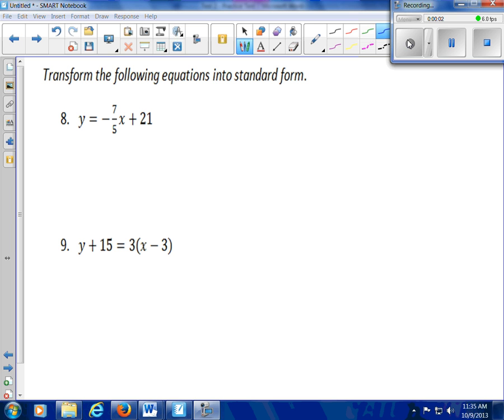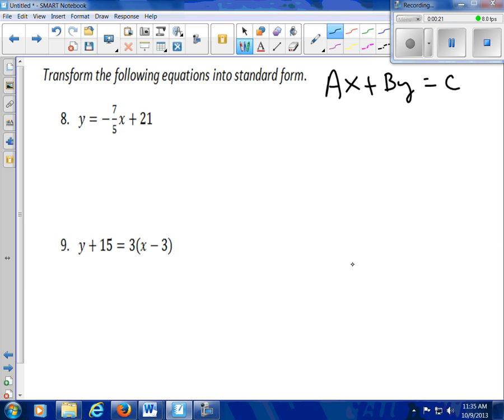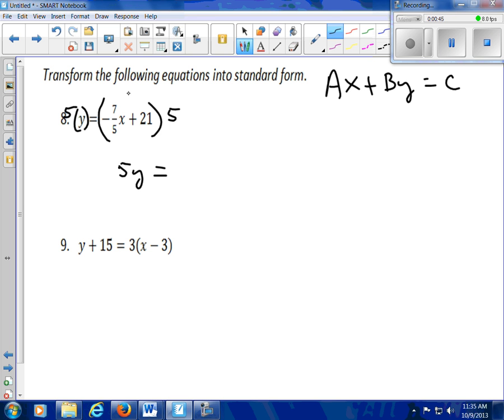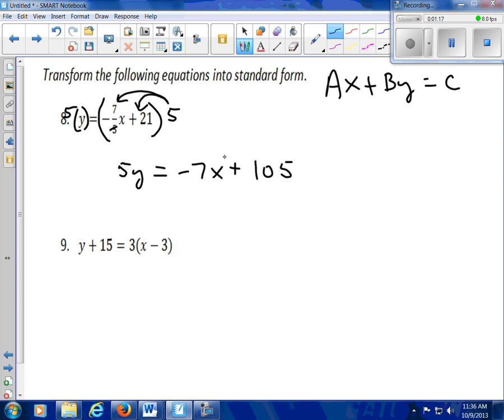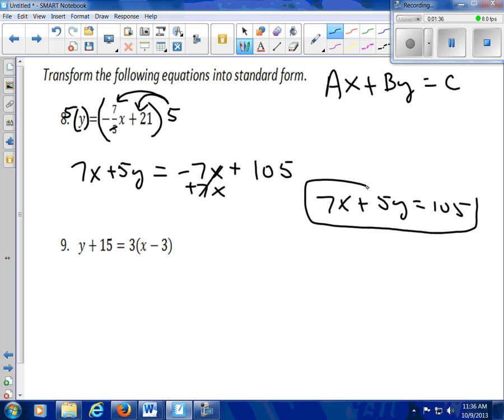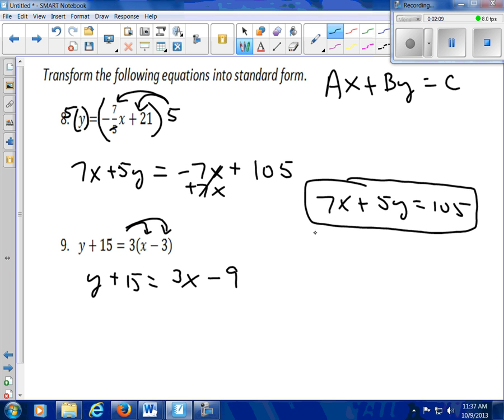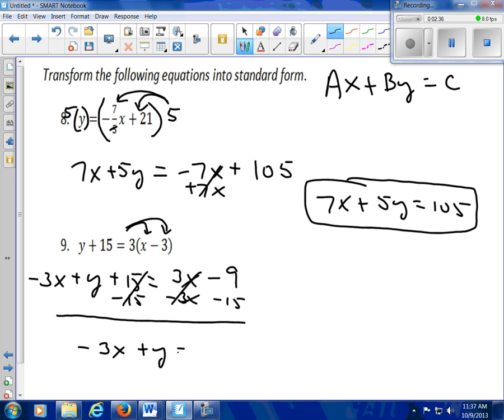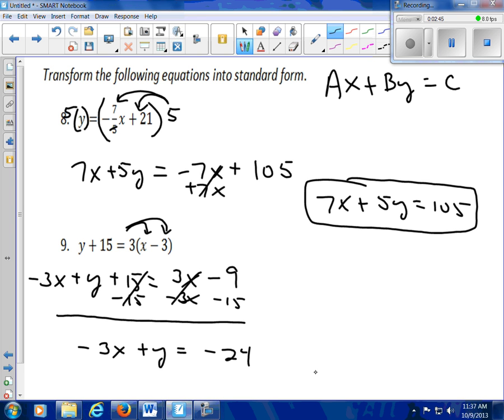Practice Test 2 8&9